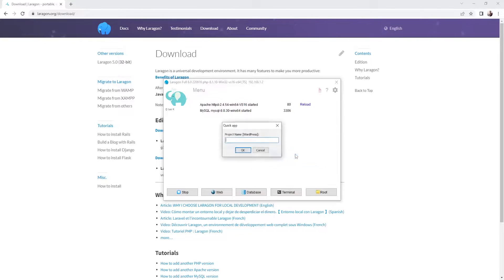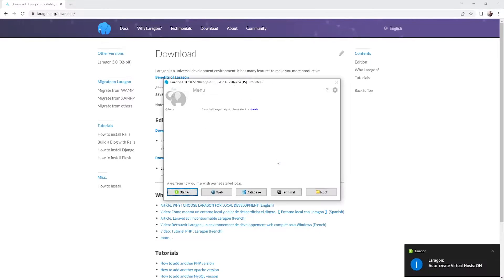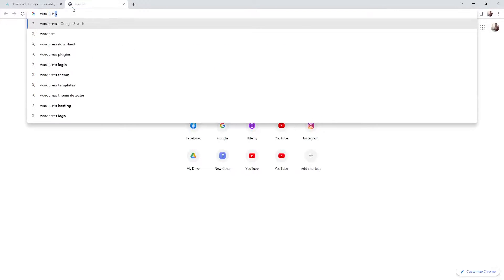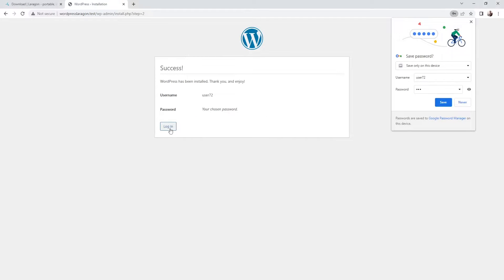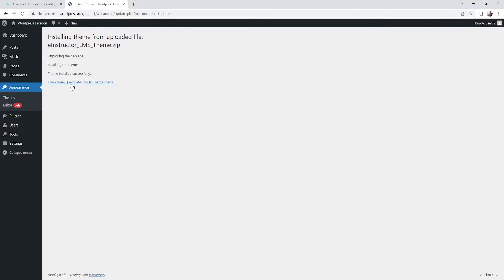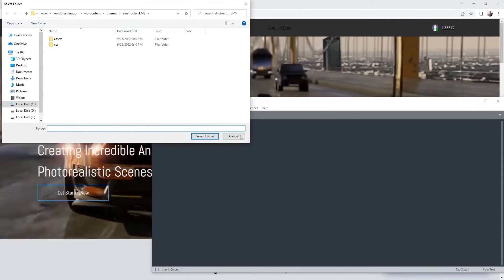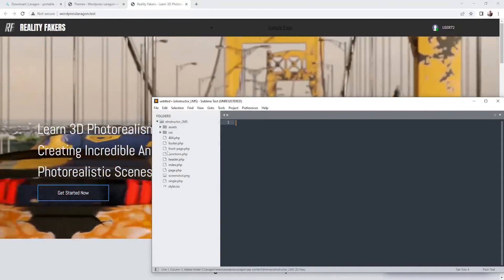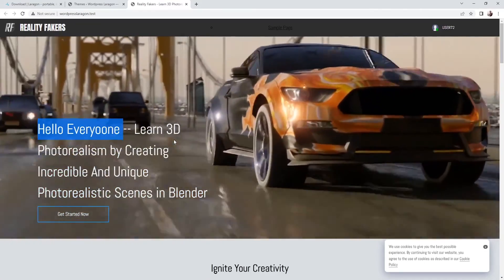Install WordPress in Your Local Host using Laragon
In this tutorial we'll be installing Wordpress in your local host using  Laragon
Next, we'll be installing themes and addons and edit them using Sublime